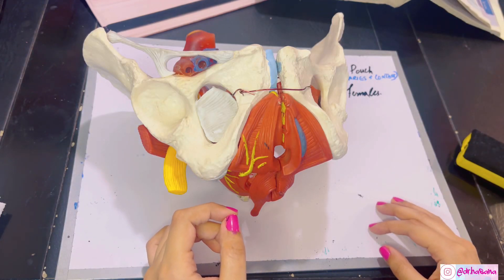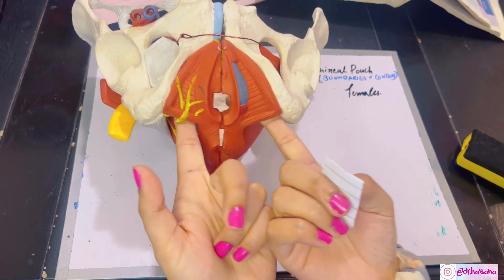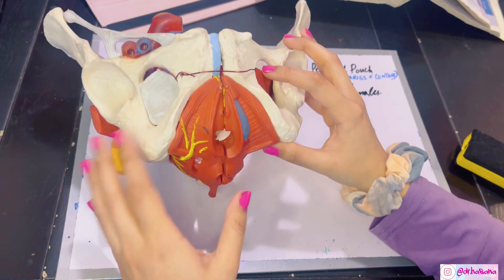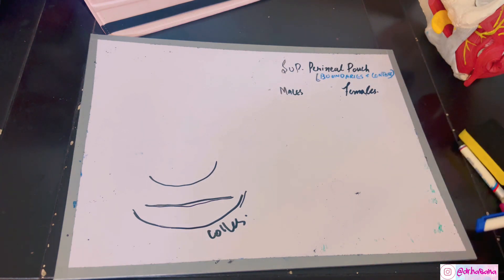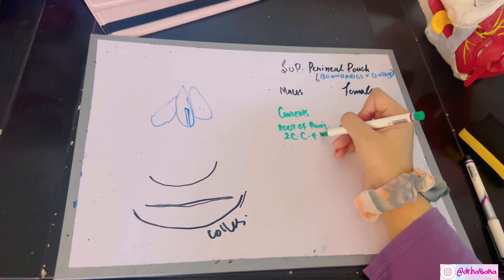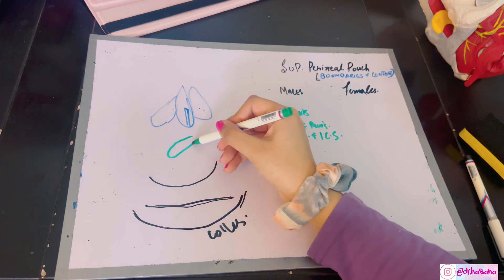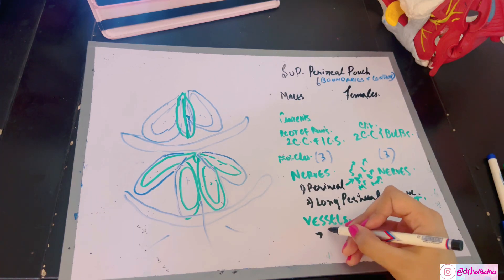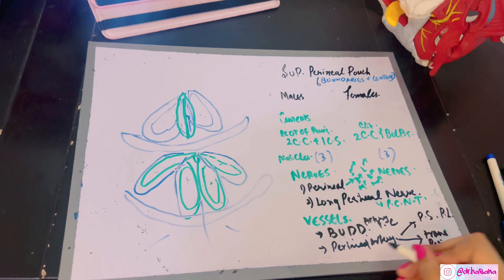Superficial Perineal Pouch | BEST method to learn | Males vs Females